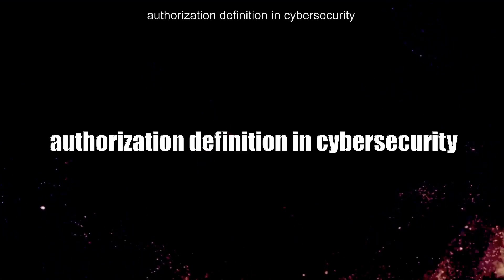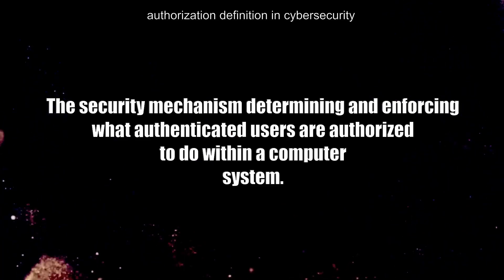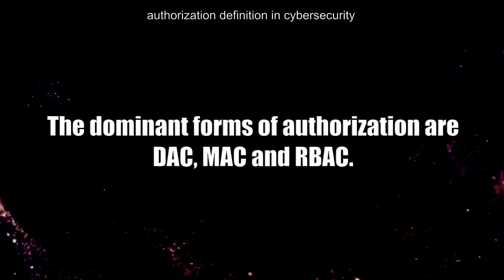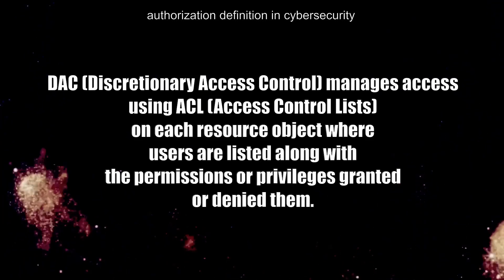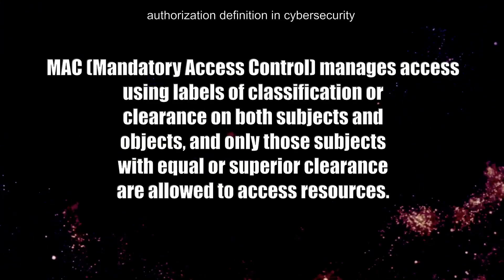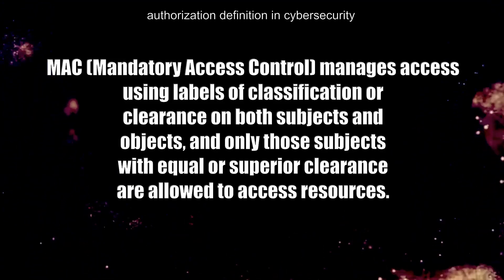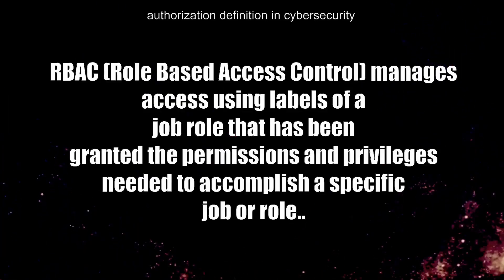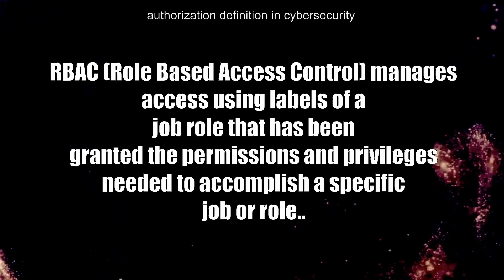Authorization definition in cyber security